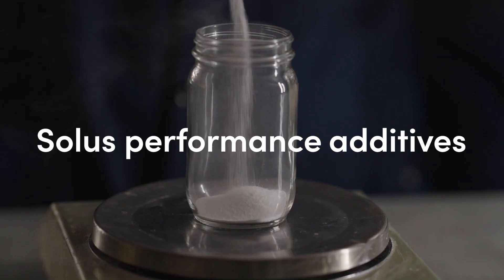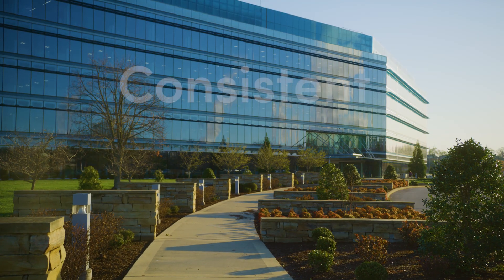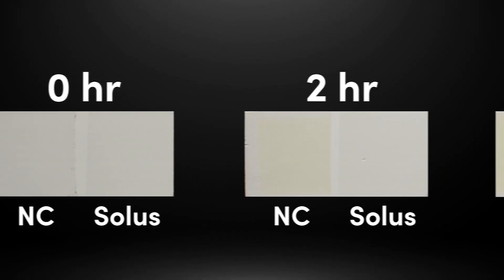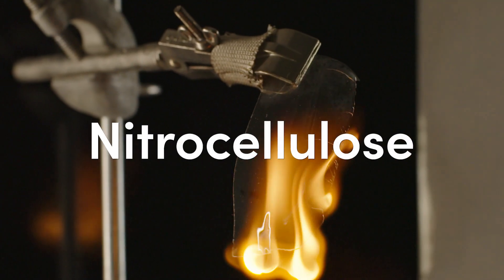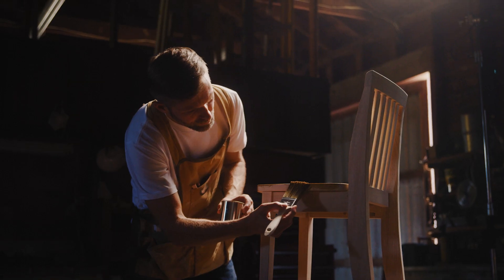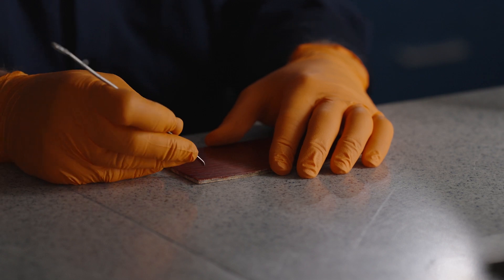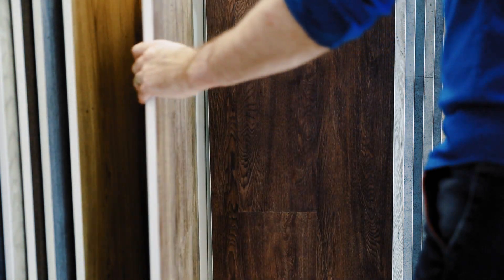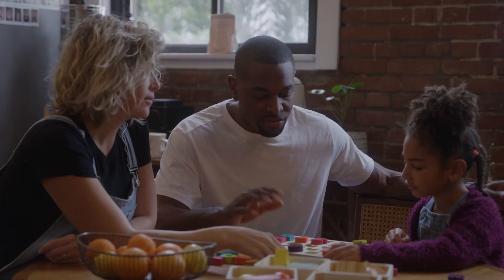Protect Your Wood Products with Eastman Solus Performance Additives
Eastman Solus™ performance additives can help your wood products last several lifetimes. Learn how

With over 100 years of technical expertise, Eastman created Eastman Solus performance additives for wood coatings so that manufacturers can create wood products that stand the test of time.

Solus performance additives provide a sustainable choice that has been tested for safety and weathering, ensuring wood products stay vibrant and resistant to wear. Retailers can confidently display their wood products, knowing they won’t yellow over time.

Unlike nitrocellulose-based coatings, coatings formulated with Solus performance additives are nearly impervious to yellowing. And the nonflammable nature of Solus allows manufacturers to reduce fire hazards in the workplace. Adding Solus in your coating formulation also results in improved dry-to-touch time and better hardness development.

Solus performance additives offer the solution stakeholders in the wood furniture industry — like you — are looking for. With Solus, you can create a high-quality wood coating that meet customer expectations and also comply with the latest environmental legislation.

Ensure long-lasting, high-quality wood products with Eastman Solus performance additives.